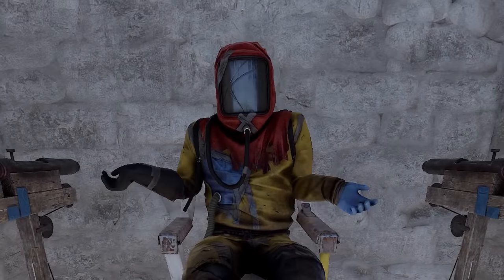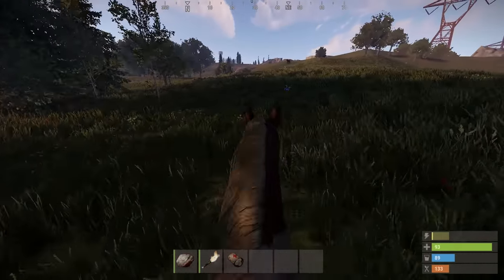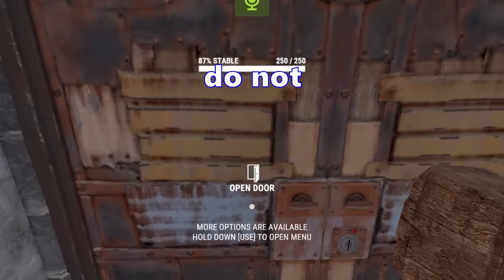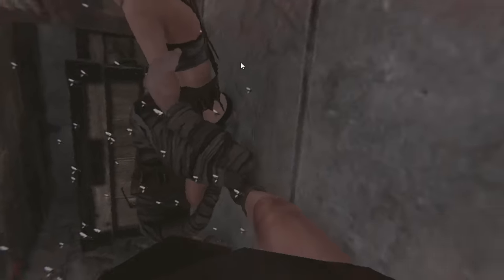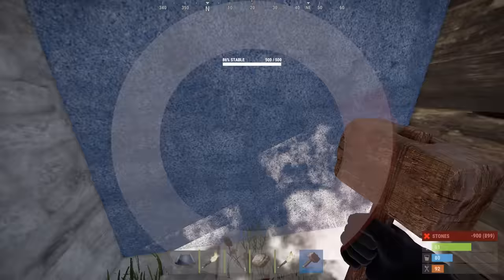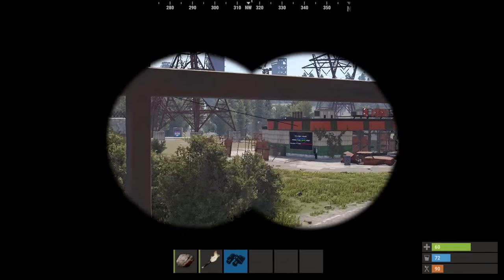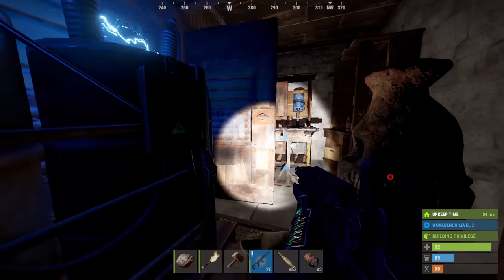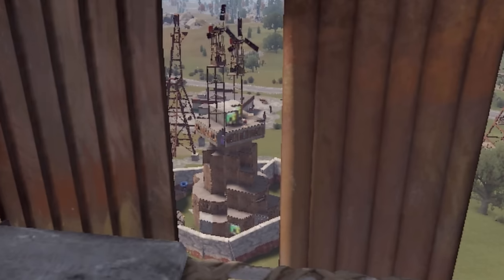The "Raided" Trap Base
In this video we made a trap base just like the way we made a trap base in the last video. In the video before that we also made a trap base. I hope you enjoy this one.

Epidemic Sounds